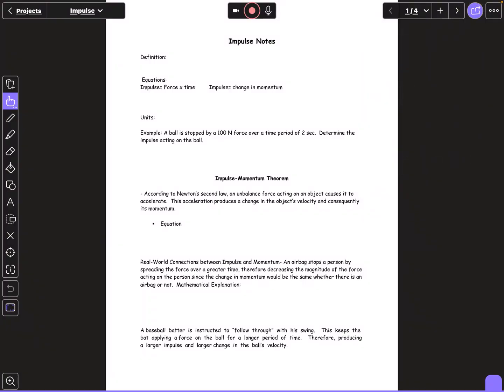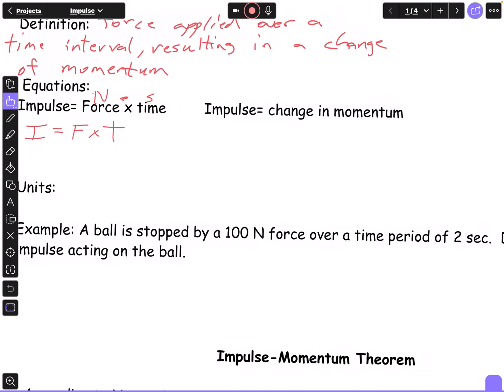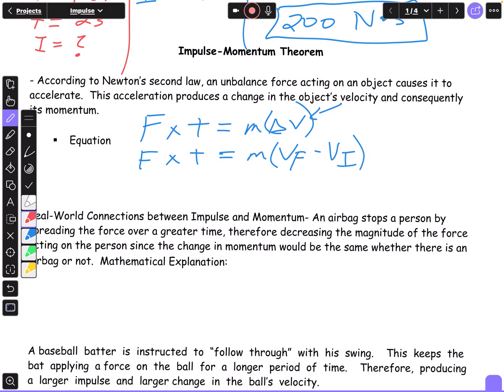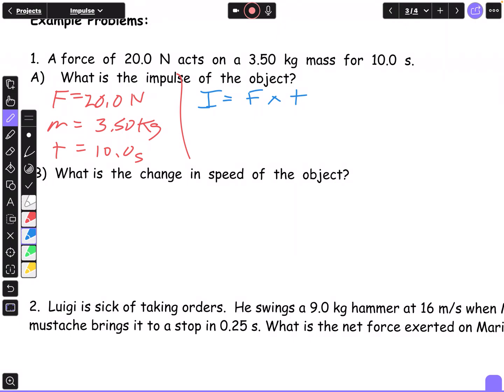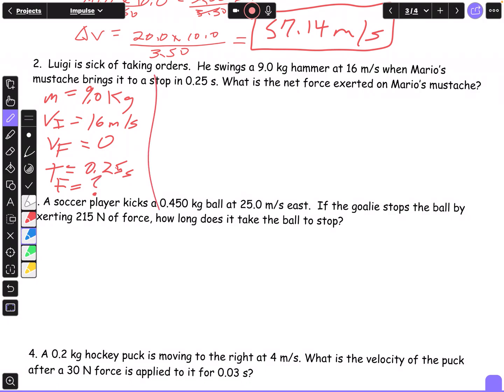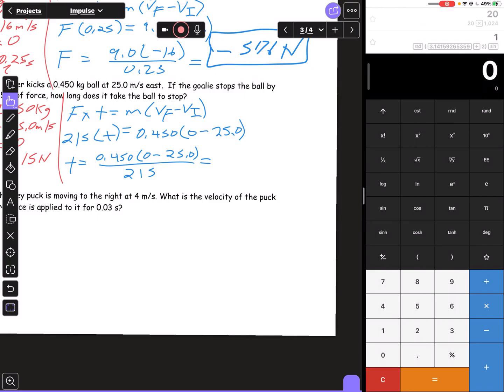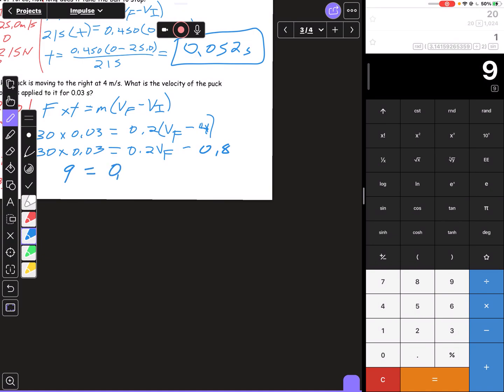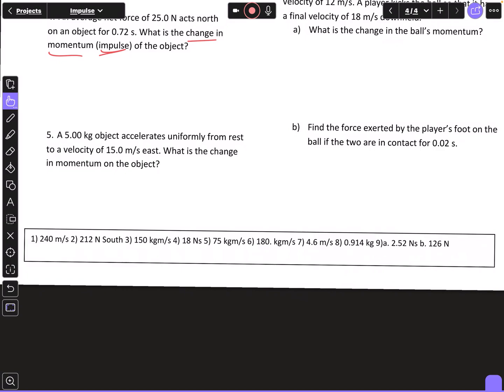VIDEO Impulse NOTES